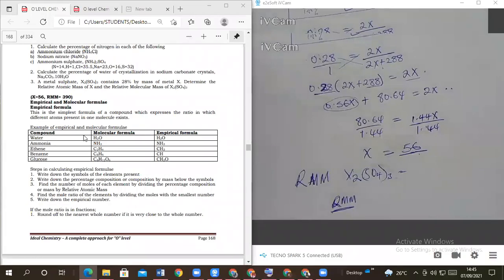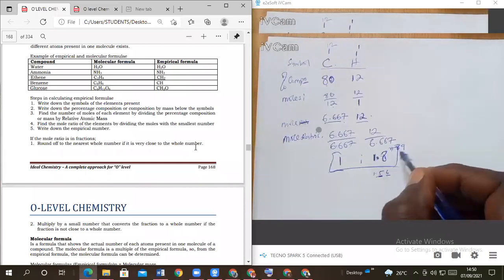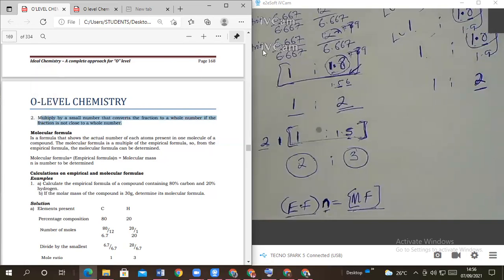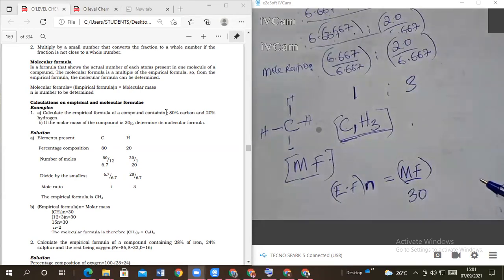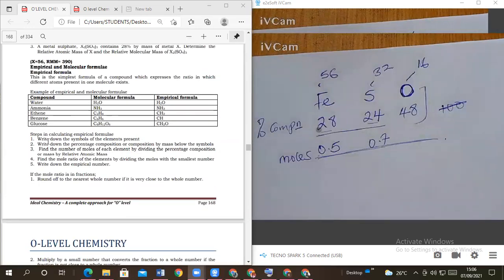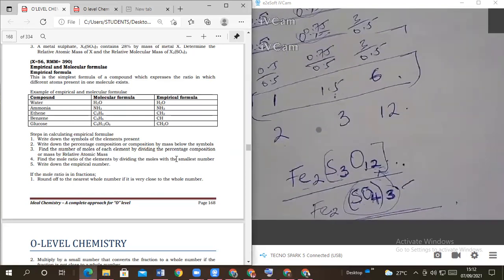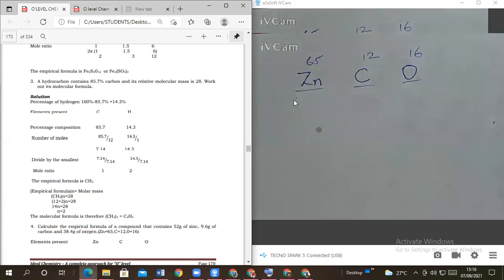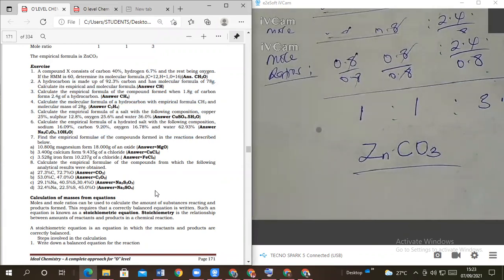EMPIRICAL FORMULA PART 5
CALCULATION INVOLVED IN EMPIRICAL FORMULATIONS